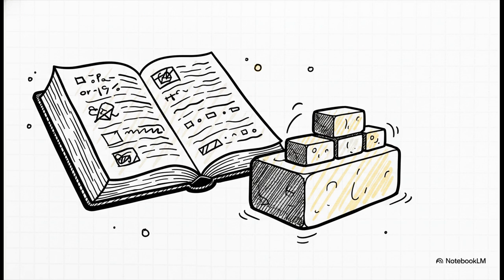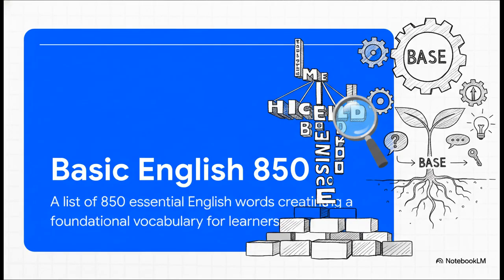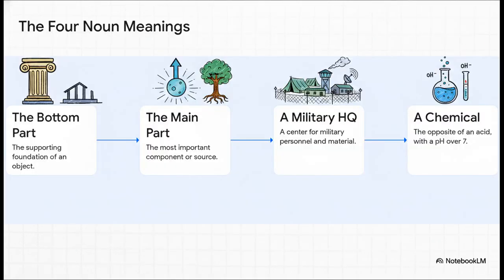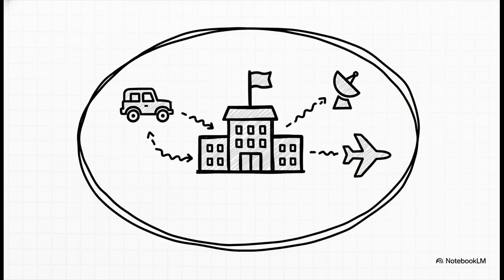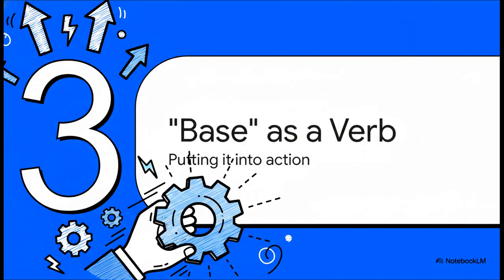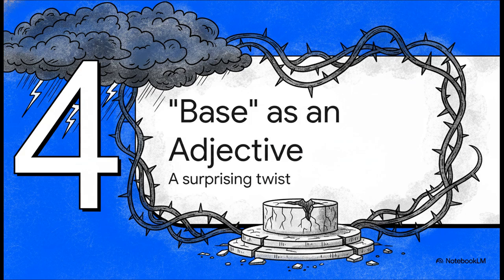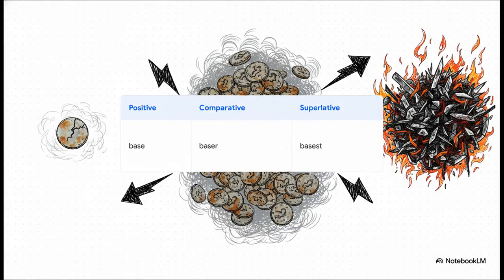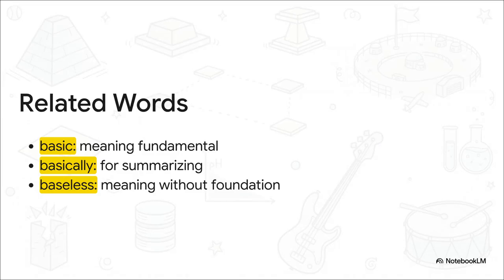The Foundation of Everything: 3 Faces of the Word "BASE" (Basic English)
It is just a simple four-letter word, but "BASE" is one of the most flexible and powerful words in the entire English language. В этом видео мы разберем это слово по косточкам — от фундаментов зданий до секретов химии и даже основ человеческой морали.

"BASE" is a true linguistic cornerstone. We explore its "triple identity": as a "noun" for physical bottoms, headquarters, and chemical alkalines; as a "verb" for grounding your ideas or locating a company; and as a "dark adjective" for immoral behavior. From the bottom of a statue to a movie based on a book, this word is a Swiss Army knife that helps you build a solid foundation for your English.

Learn why "BASE" is an essential part of the "Basic English 850" list—the streamlined toolkit for global communication. Discover how one word connects science, military operations, and daily storytelling. Master the foundation of everything today!

Timecodes:
00:00 — Why "BASE" is one of the most flexible words in English
00:46 — The 850 Club: Bang for your buck vocabulary
01:21 — The Noun: Physical foundations and headquarters
02:27 — Science Class: Acids vs. Bases (pH scale explained)
02:54 — The Verb: Putting the word into action (Grounding ideas)
03:19 — "Based on a True Story": The number one way to use the verb
03:44 — The Dark Twist: "BASE" as a moral judgment (Adjective)
04:30 — The Summary: Why this word is the heavyweight champ
04:54 — Word Family: Basic, Basically, and Baseless